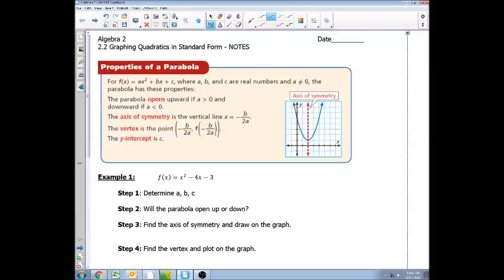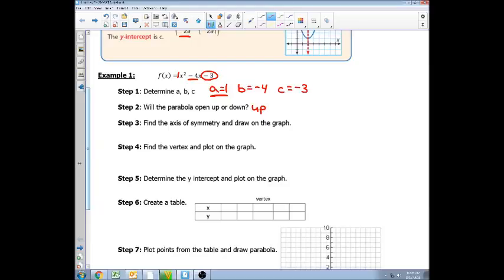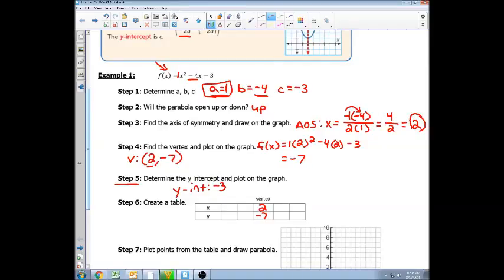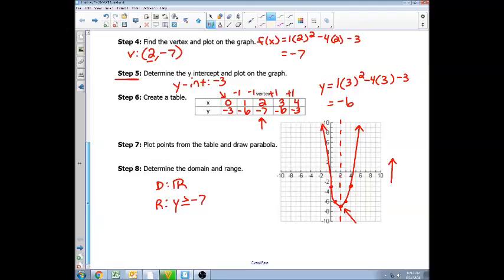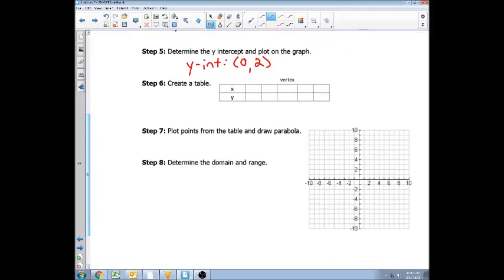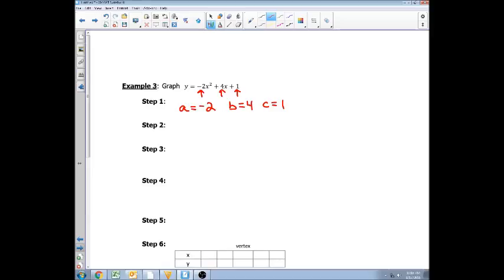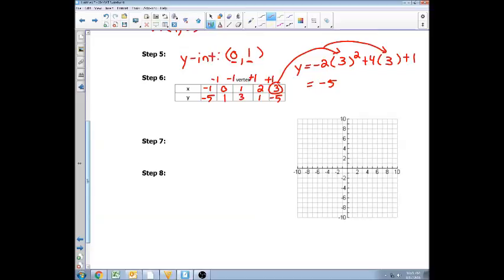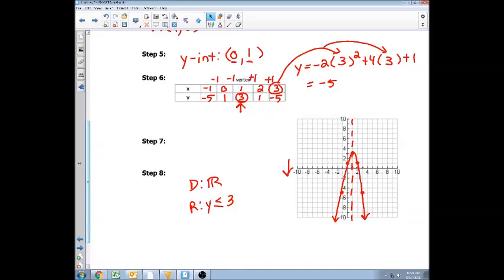2 2 Day 1 Graphing Quadratics in Standard Form